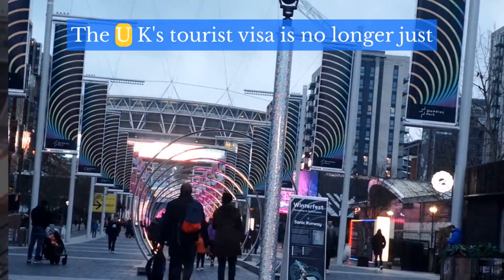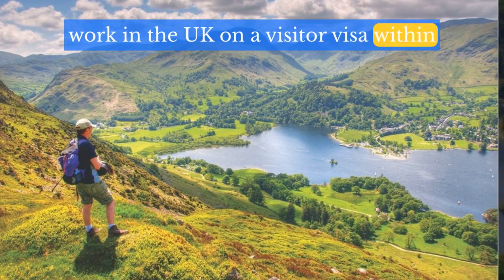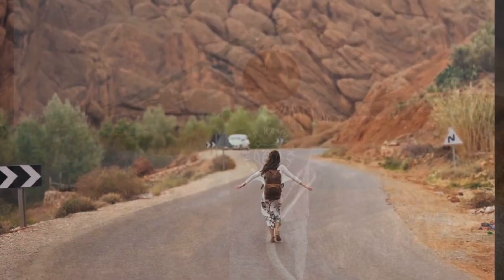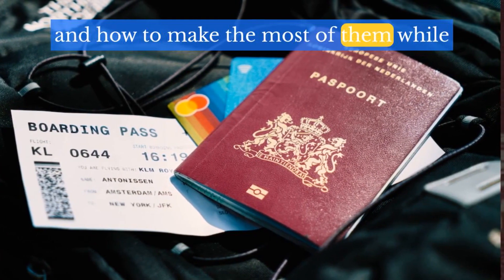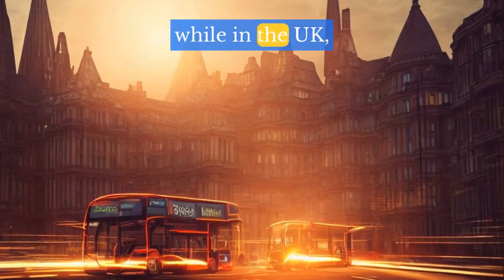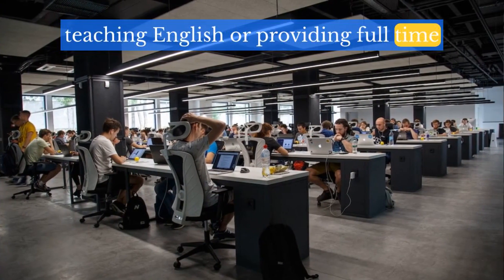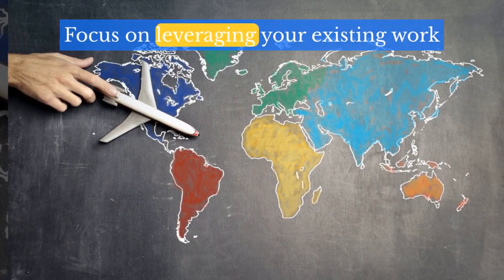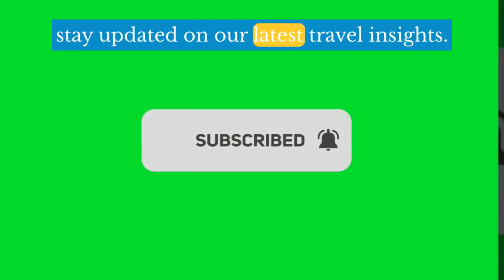Convert UK Visitor Visa to Work Visa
Welcome, In this video, we unveil the secrets of turning your UK visitor visa into a work visa within two weeks. Explore the new opportunities, types of jobs, and the rules you need to follow.